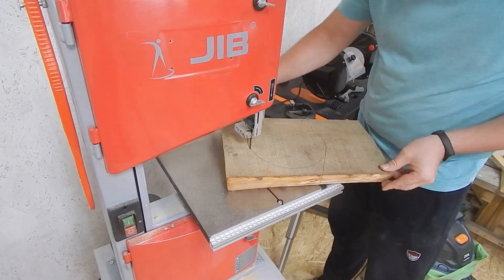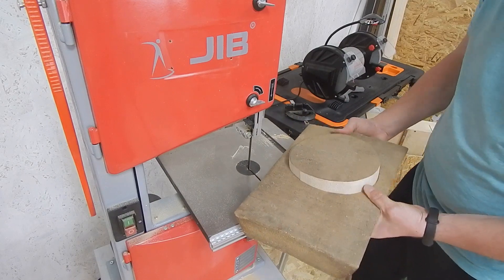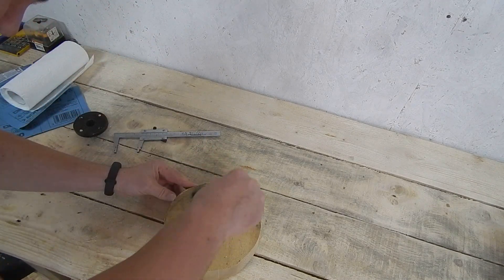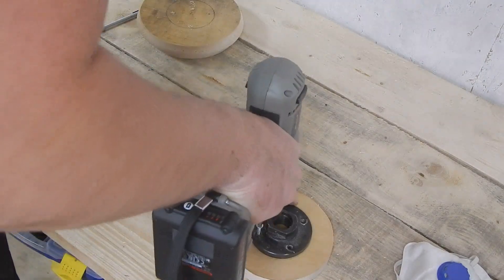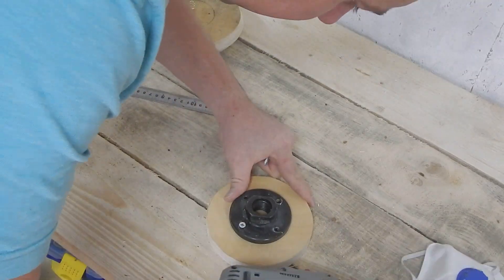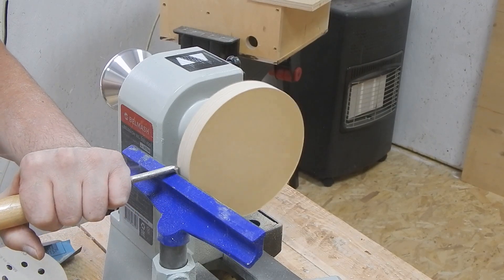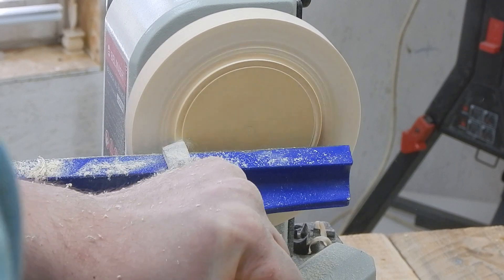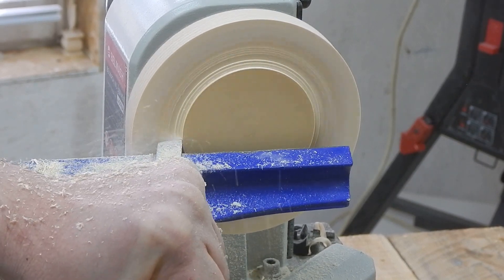Woodturning - Amazing that wood